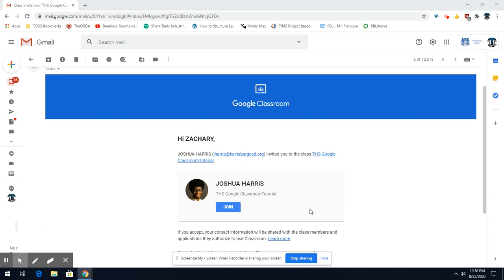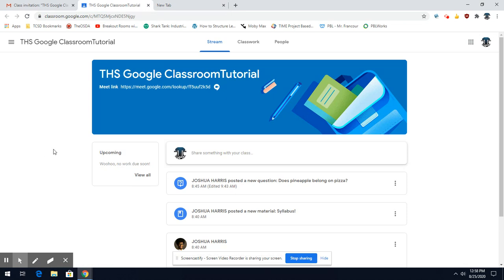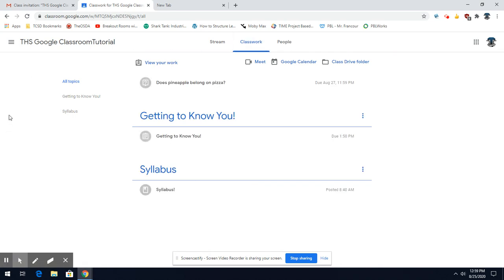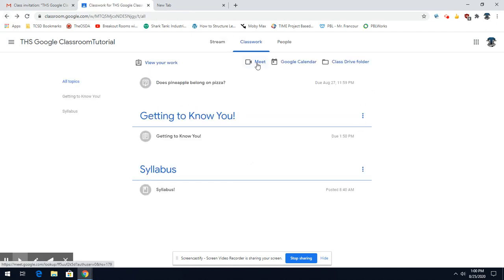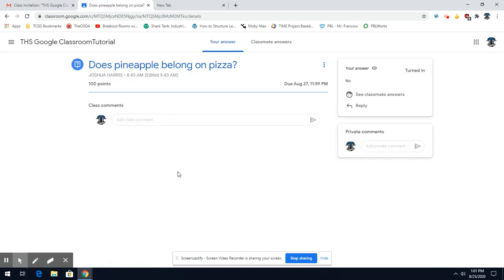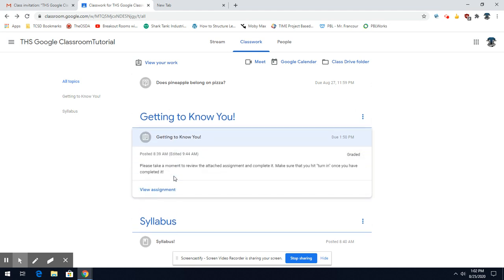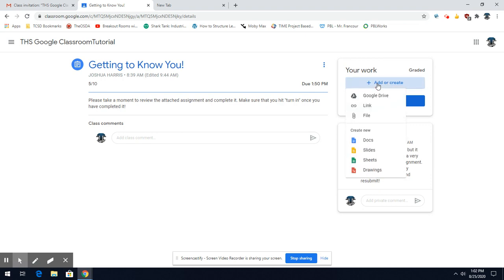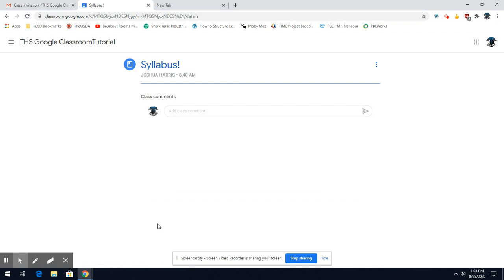Google Classroom Tutorial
The Google Classroom basics. This video will demonstrate for you and you student the basics of how to navigate and use Google Classroom successfully.